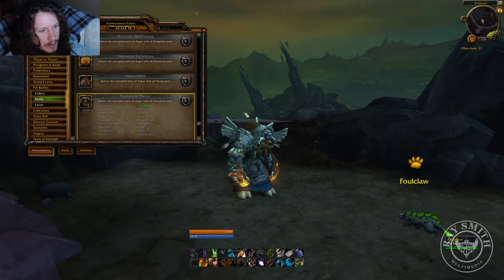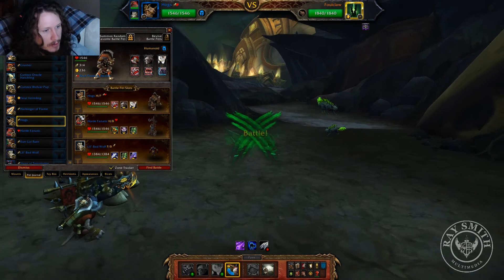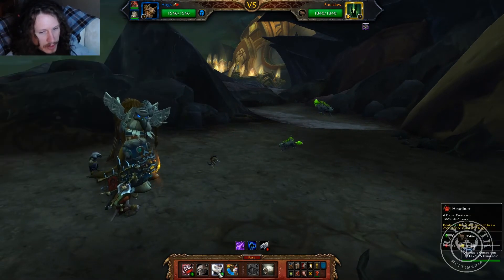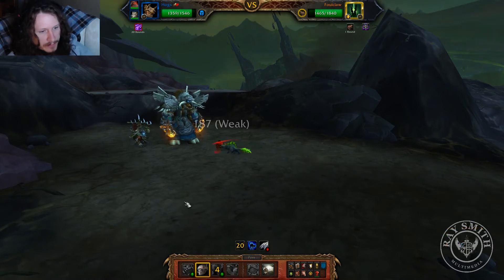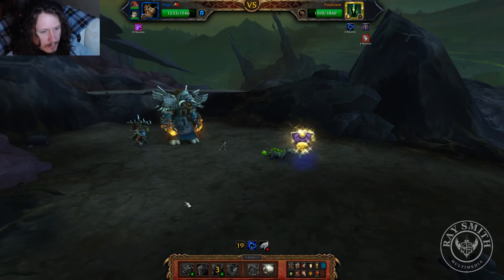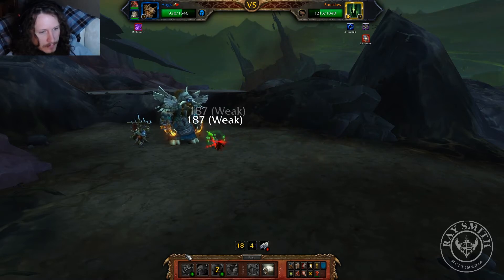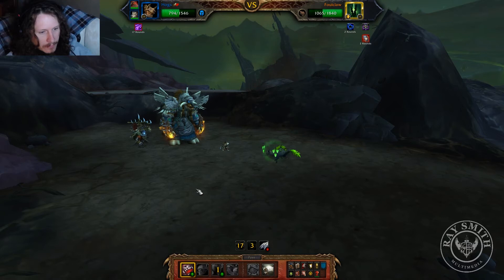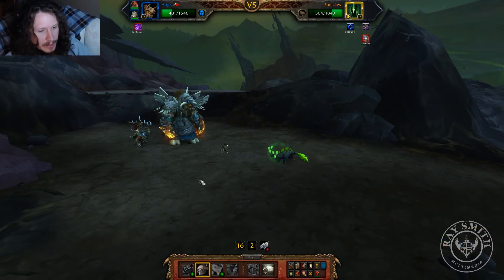WoW Foulclaw Pet Battle - Humanoid Havoc Achievement Credit Guide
How I defeated Foulclaw with all humanoid pets and got Humanoid Havoc achievement credit.

MY GEAR:
- MSI Stealth Gaming Laptop
- Razer Programmable Mouse
- Razer Blackwidow Keyboard
- Sony MDR7506 Headphones
- Audio-Technica AT2035 Mic
- Focusrite Scarlett Audio Interface